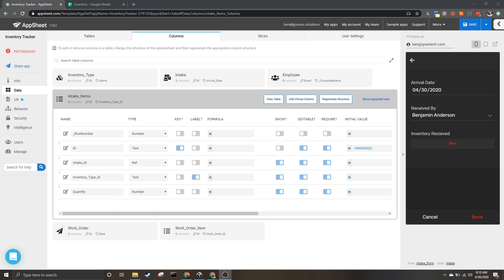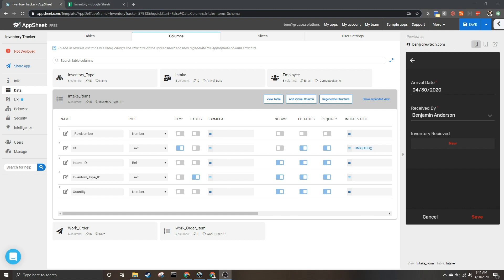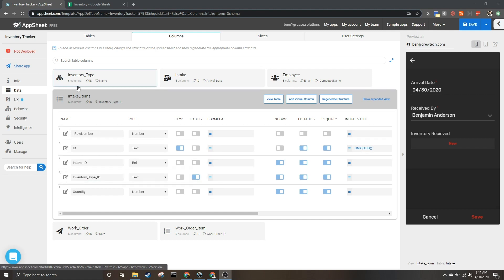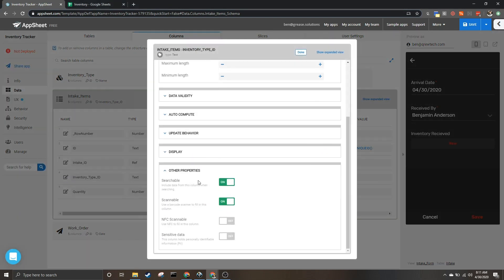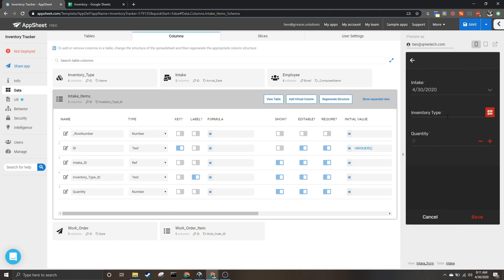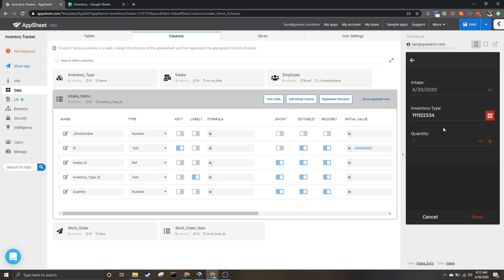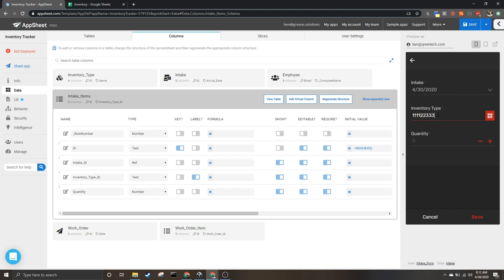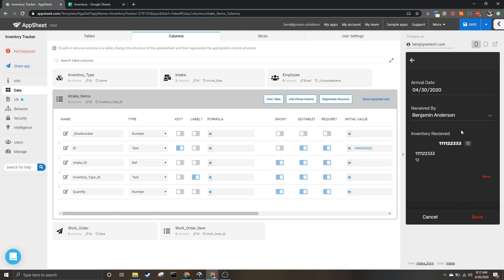How to add Barcode Scanning || AppSheet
In this video we talk about adding Barcode Scanning to your AppSheet App.